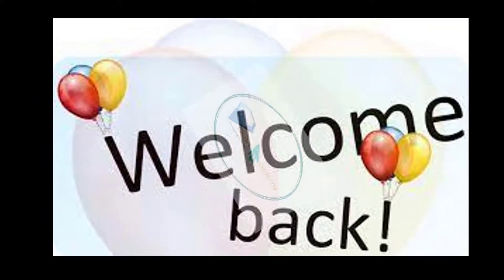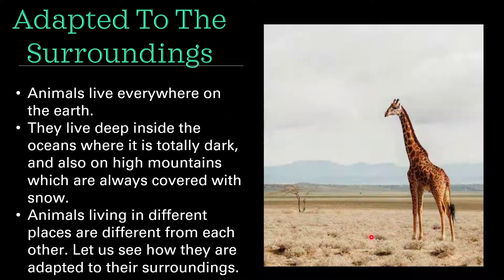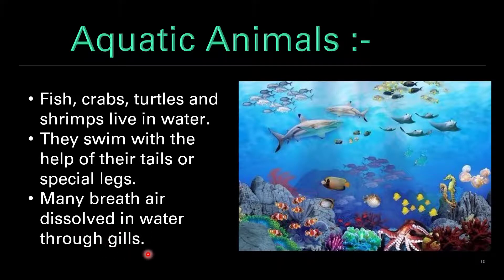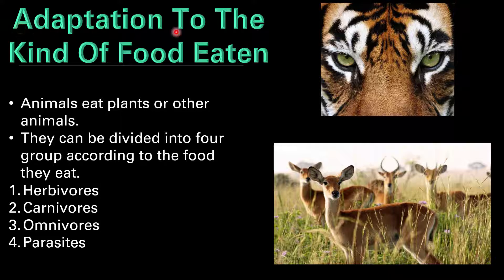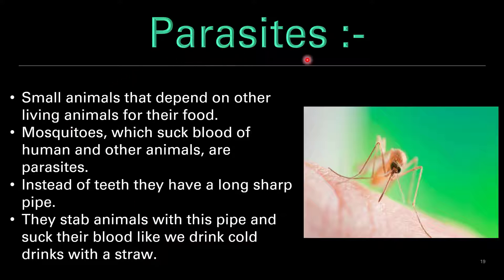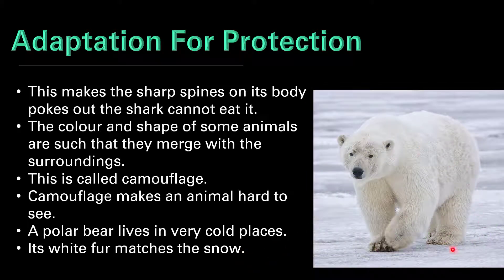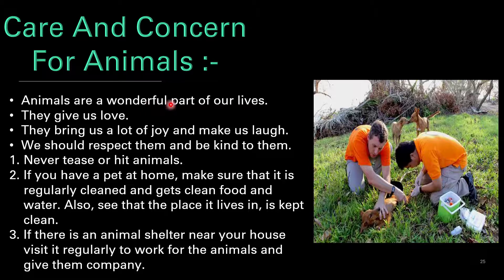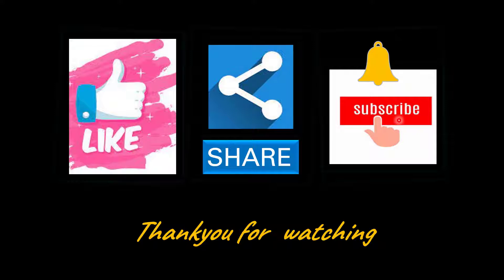4th Standard Science Lessson 4" Adaptation In Animals "/ ICSE Board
• The 4th Lesson of 4th Std Science " Adaptation In Animals  " From S. Chand School Publication Textbook of ICSE Board. This lesson is about the animals adaptation in the worlds different places, where animals have adopted themselves with the adjustment of different climate . In this lesson we are learning about :-

• Plants And Animals Live In Many Different Places,
• Adapted To The Surroundings,
• Terrestrial Animals,
• Aquatic Animals,
• Amphibians Animals,
• Arboreal animals,
• Aerial animals,
• Adaptation To The Kind Of Food Eaten,
• Adaptation For Protection,
• Care And Concern For Animals,

Music Used
Away - Patrick Patrikios - @YoutobeMusicLibrary

Sound Effect
                  Medium Bell Ringing Far - @YoutobeMusicLibrary